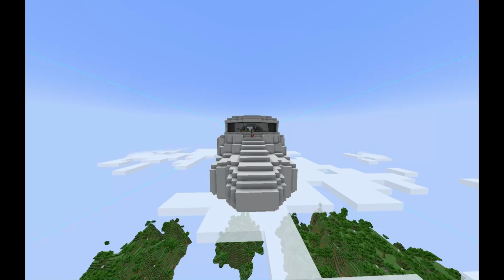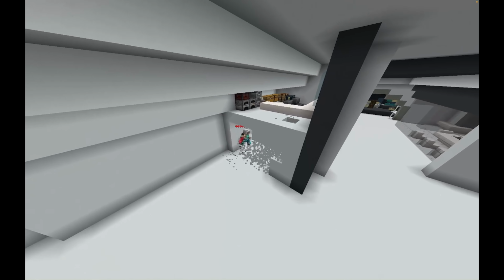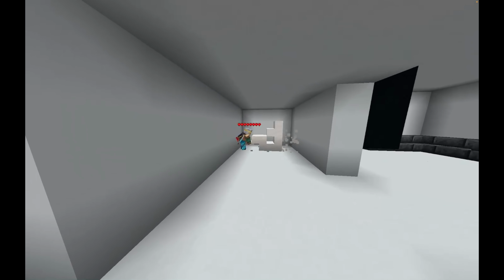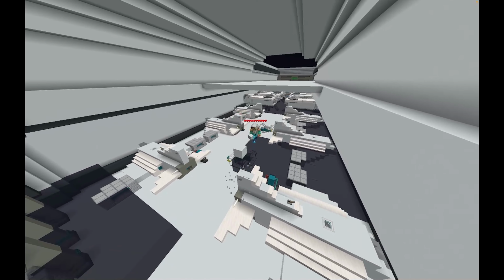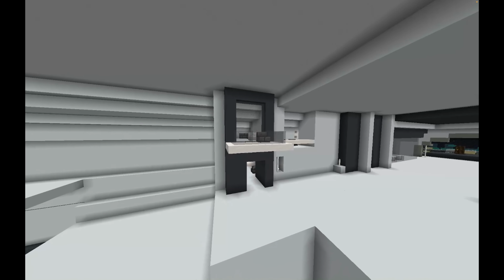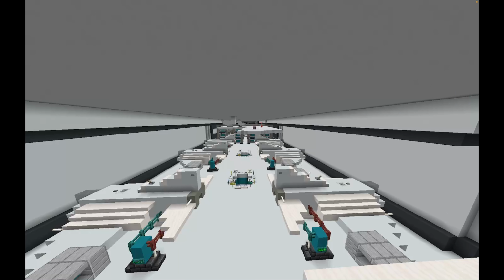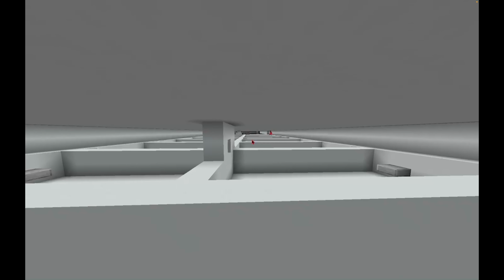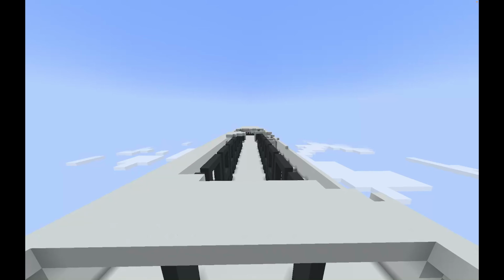Living(Start of the second floor of Condor) | Eternal SMP Season 2 Episode 2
I am truly so good at minecraf.